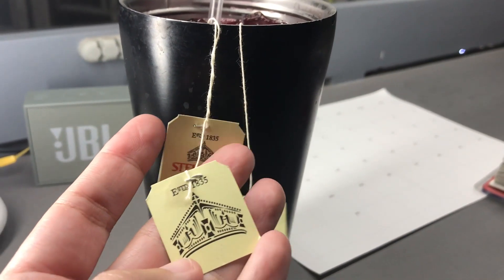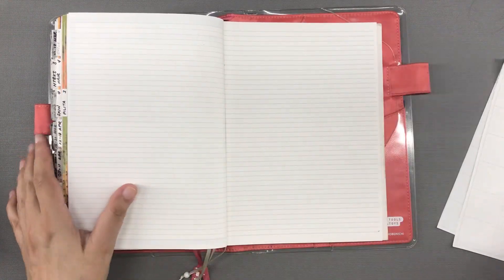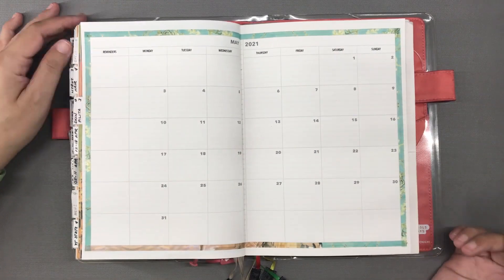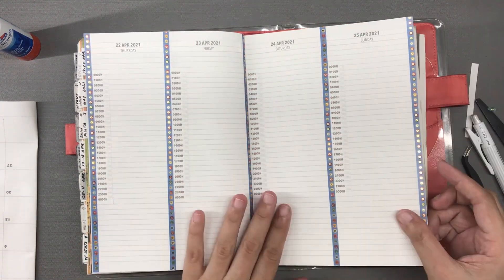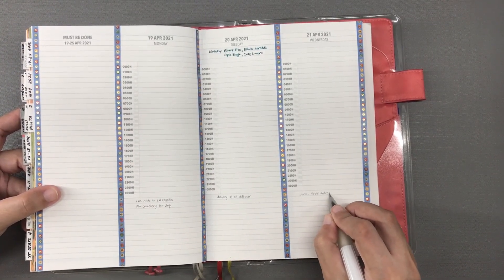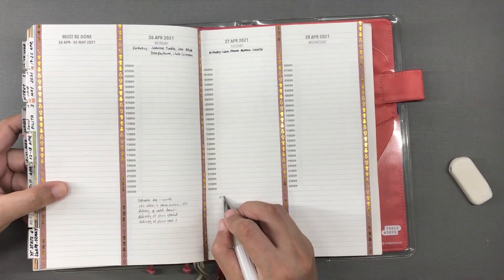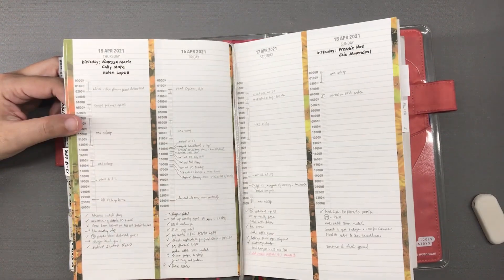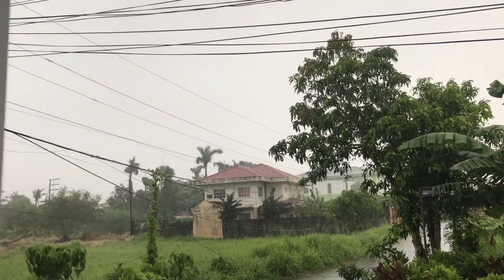Plan with me for 19 April to 02 May 2021, featuring a very nice iced fruit tea and an incoming storm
00:00 Iced fruit tea
00:50 Time check, weather update
01:05 Update on the notebook
01:19 May calendar spread
03:05 Preparing the weekly pages for 19-25 April
04:00 Preparing the weekly pages for 26 April to 02 May
04:40 Birthdays, anniversaries, and holidays
05:04 Planning!